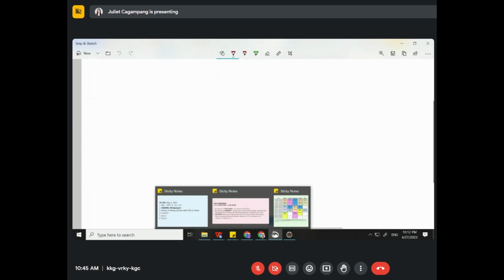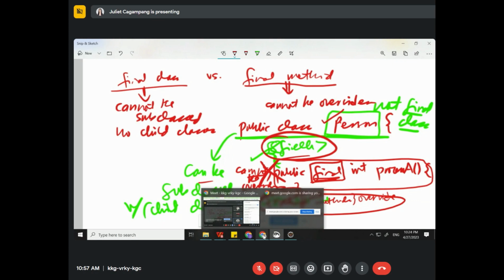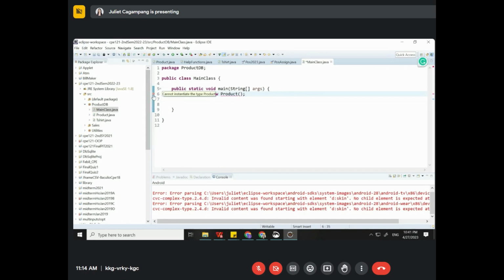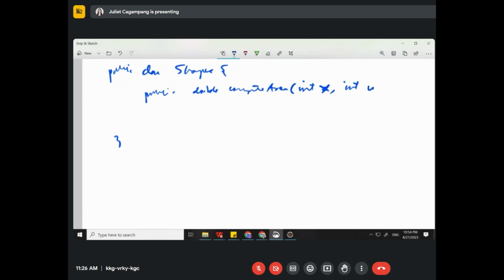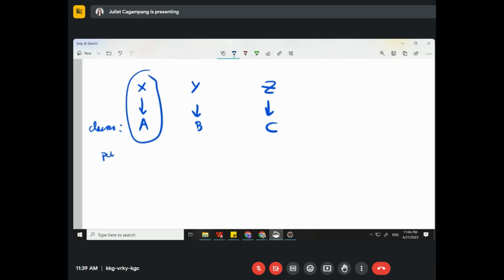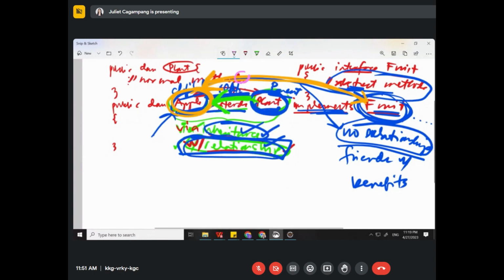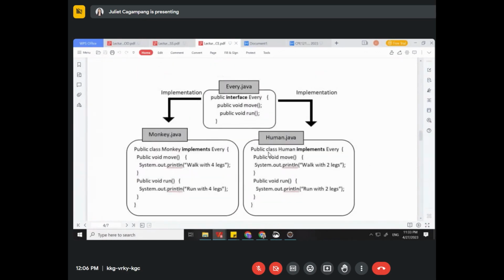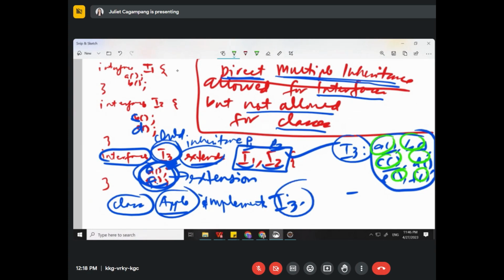Final Class, Final Method, Abstract Class, Interface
Final Class, Final Method, Abstract Class, Interface topics